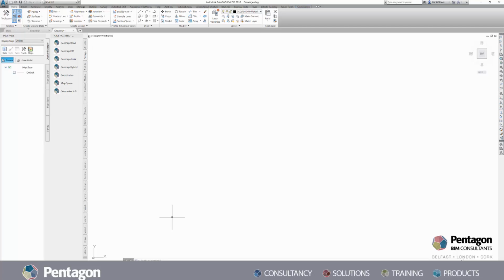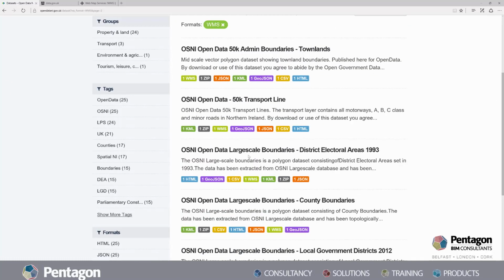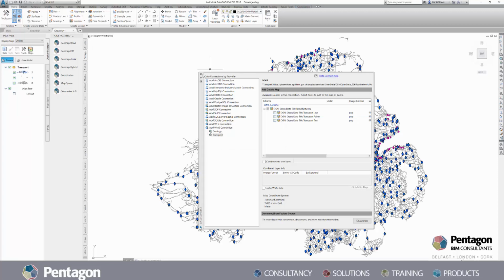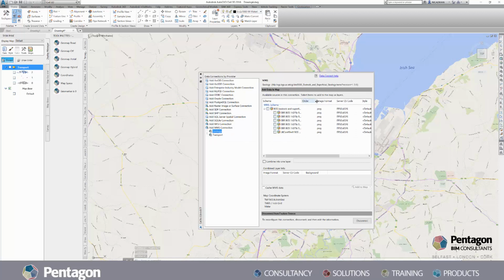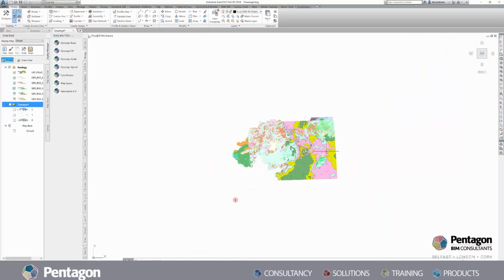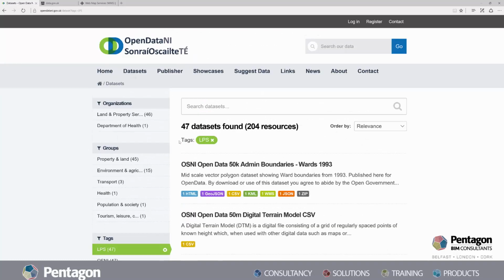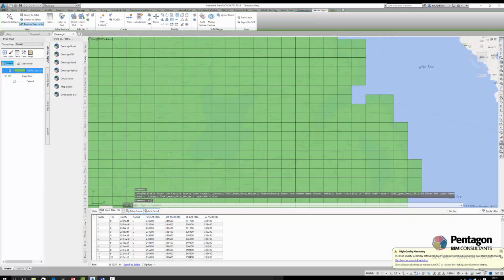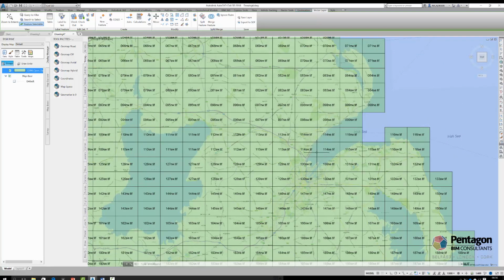How to use local data sets in AutoCAD Map & Civil 3D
In this video, we will look at using Open Source Northern Ireland Web Mapping Service (WMS) and ESRI shapefile data sets in AutoCAD Map and Civil 3D.

Pentagon offer a comprehensive range of services to add value to your business.

Discover our training courses and upskill bundles, with public, private, and bespoke training available